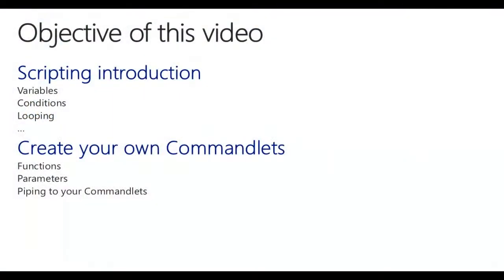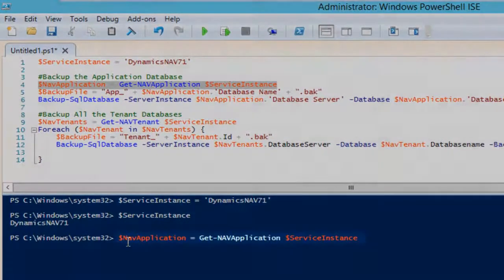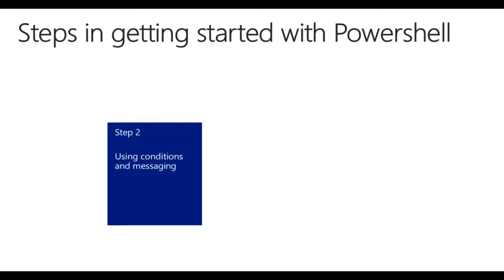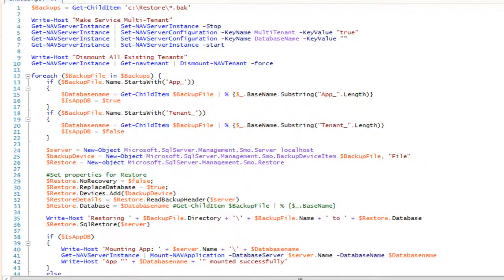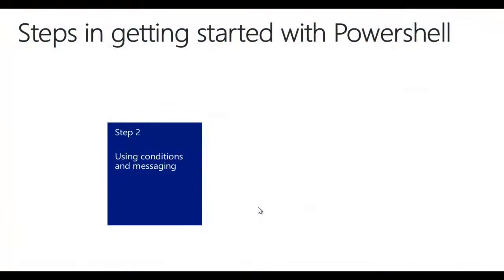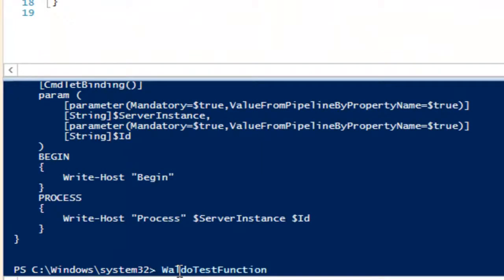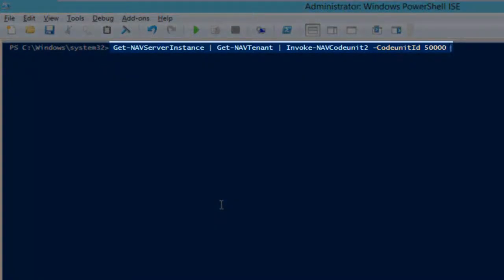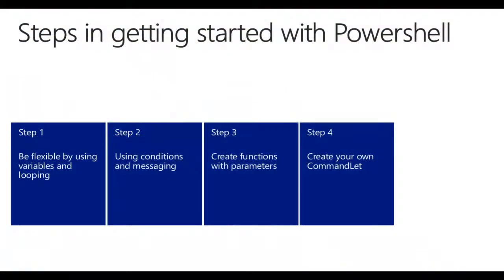How Do I Create PowerShell scripts for Microsoft Dynamics NAV 2013 R2